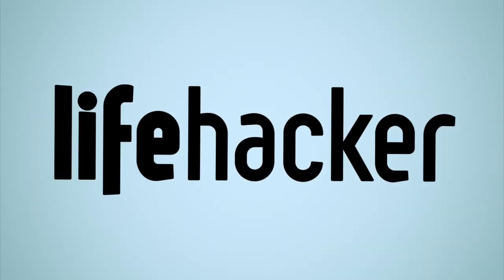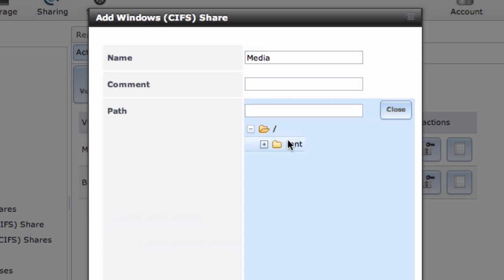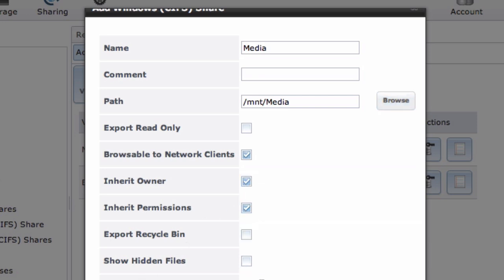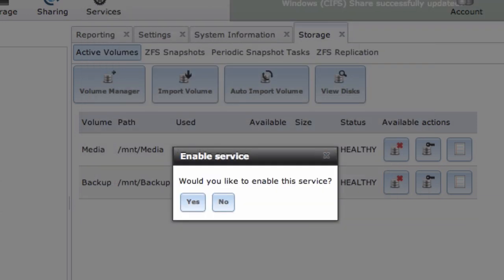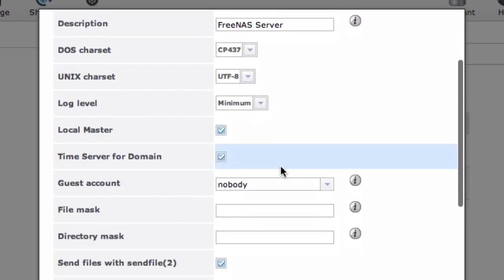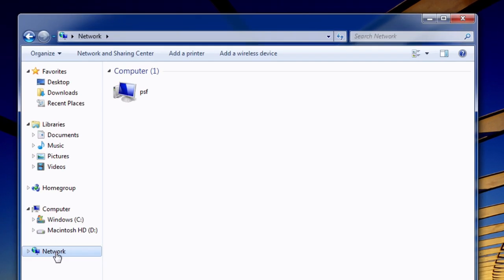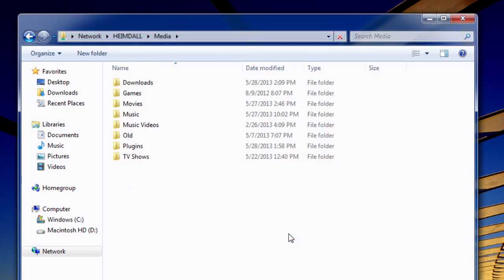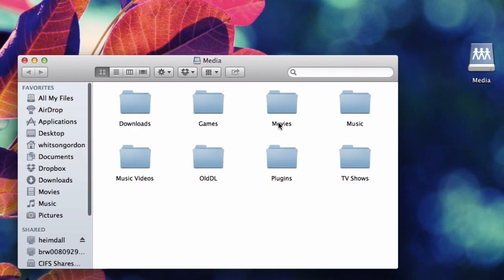FreeNAS 8 Guide, Part 3: Share Drives